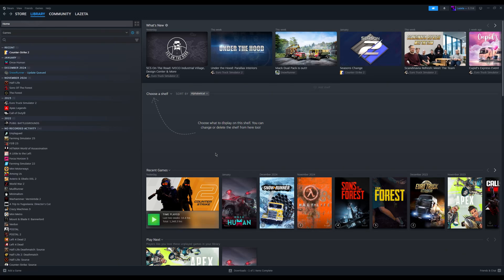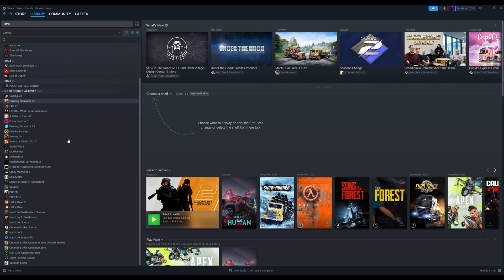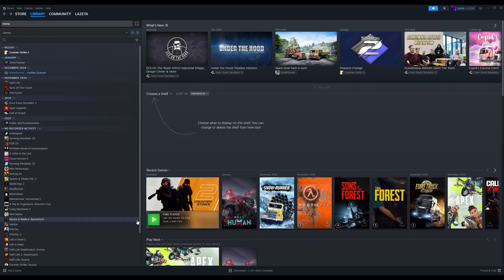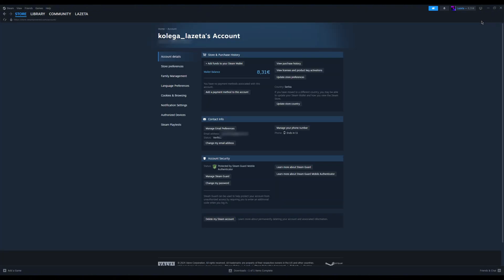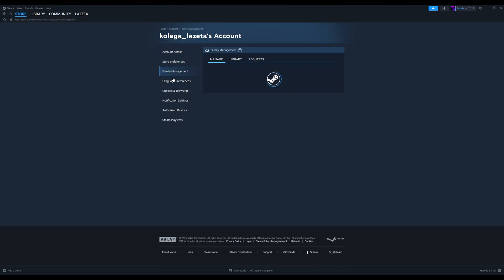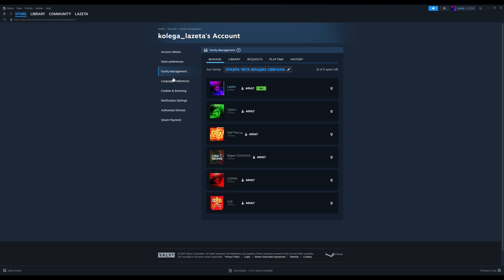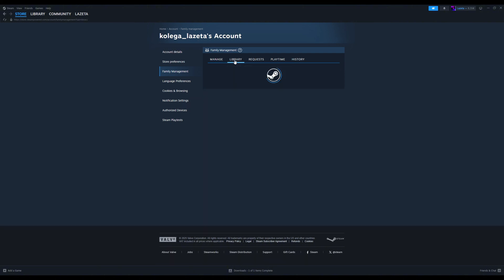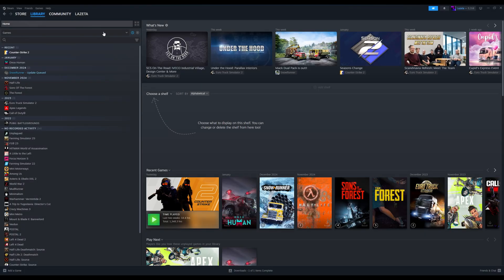How To Share Games on Steam | Steam Family Sharing 2025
🌟 Unlock the Ultimate Gaming Experience with Steam Family Sharing! 🌟

In this step-by-step tutorial for 2025, discover **how to share your entire Steam game library with friends and family** without losing access to your favorite titles! 🎮✨ Whether you’re looking to introduce friends to epic games or enjoy multiplayer action, our easy guide walks you through every detail of setting up Steam Family Sharing like a pro!

👉 Learn tips, tricks, and potential pitfalls to avoid while ensuring everyone gets in on the gaming action!

Let’s take control of our digital lives, one account at a time! 🌐✨